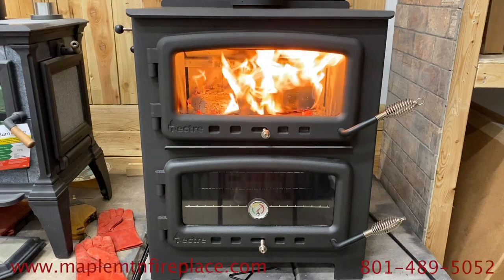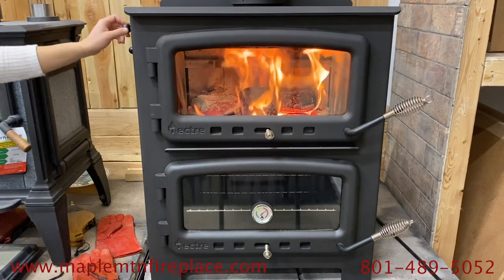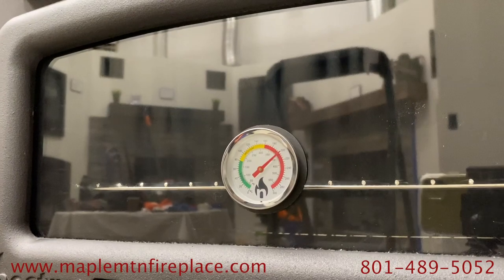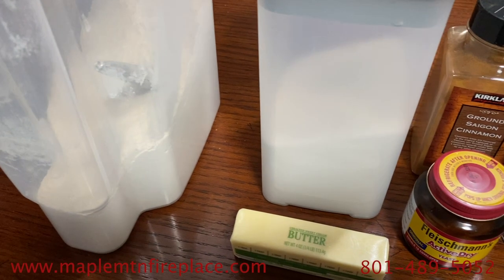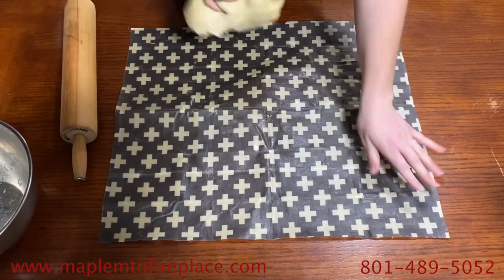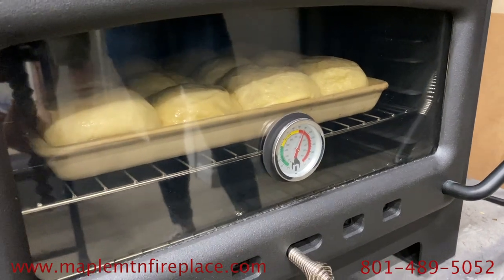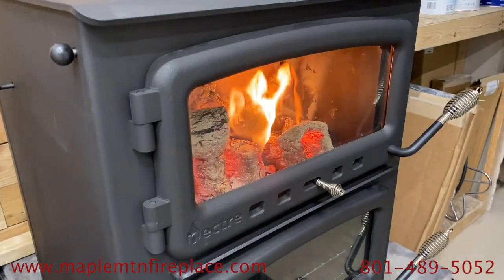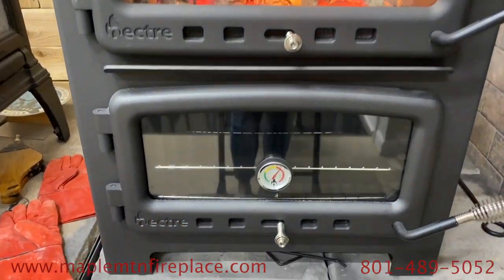How to Bake Rolls in the Nectre Cook Stove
The Bun Baker oven has been popular for awhile because of its cooking and heating capabilities. It's a multi-function wood-fired oven that is perfect not only for a back-up or primary heat source, but as a means of preparing your meals!